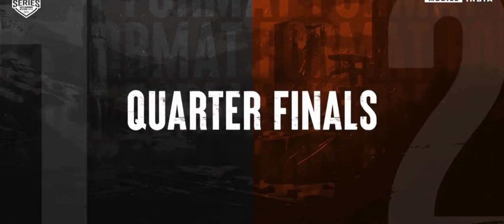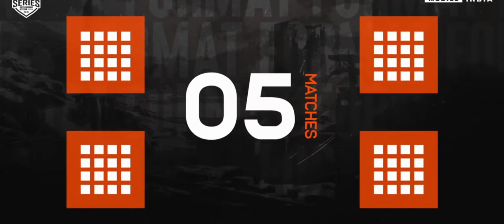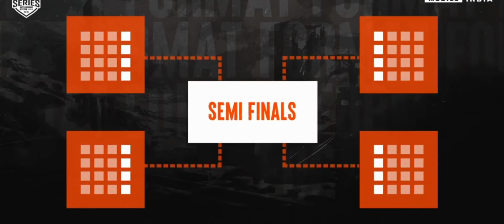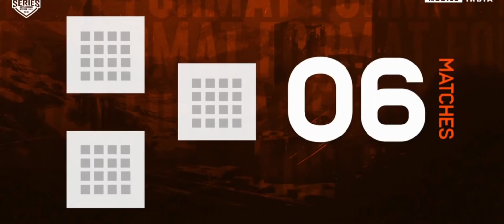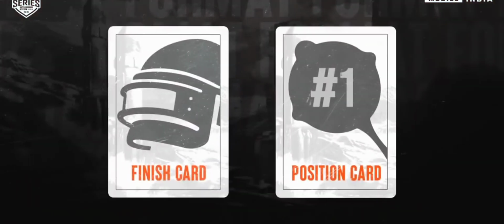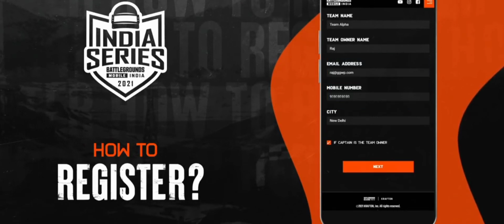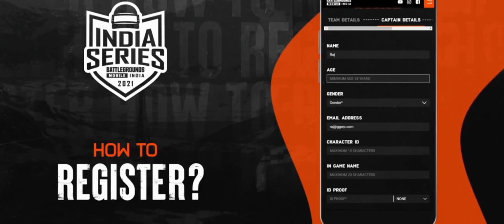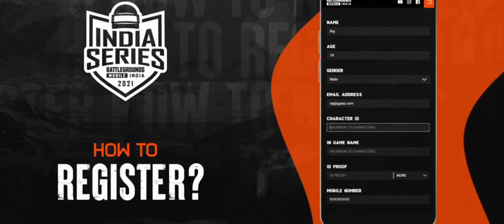Description link here battlegrounds mobile series india Announcement custom and tournament